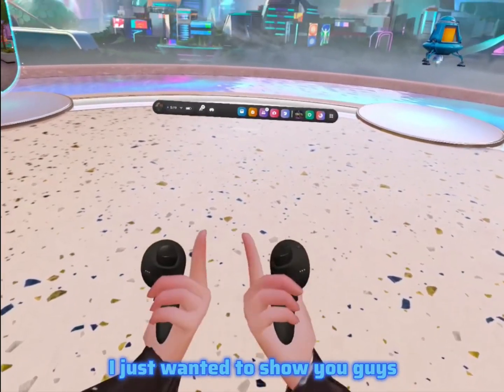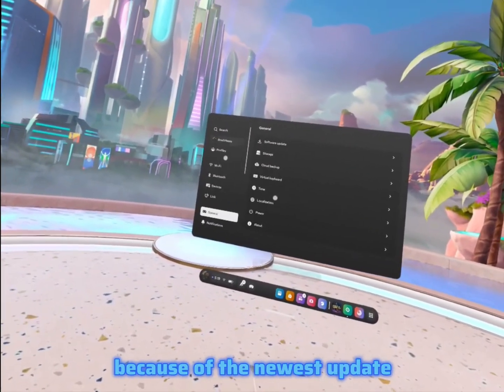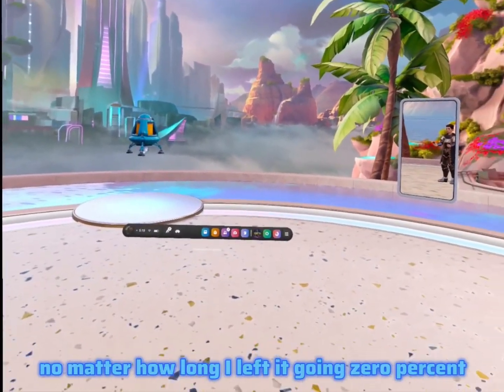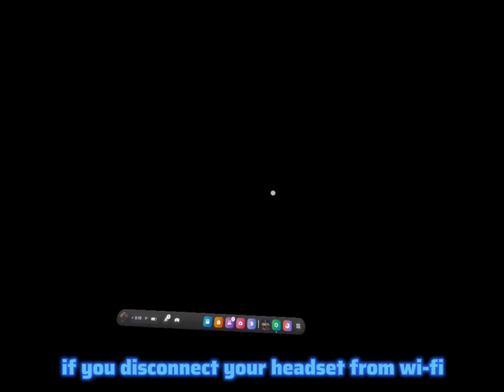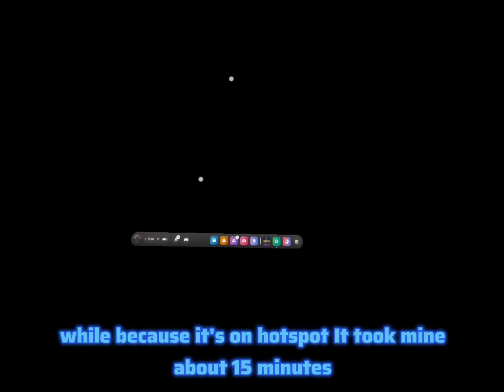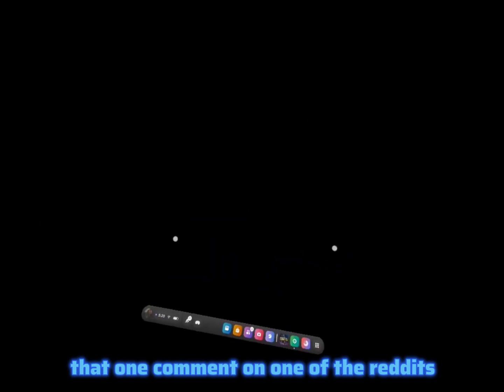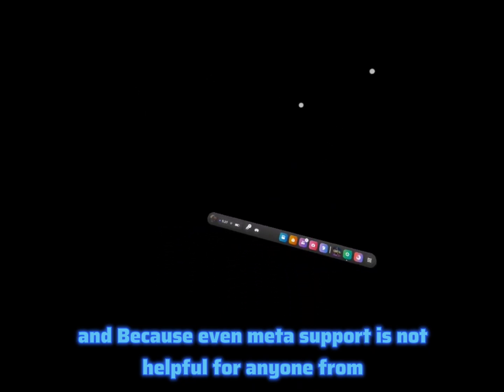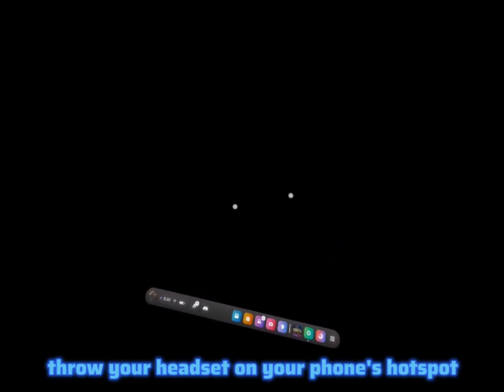Meta Quest Pro Controllers Not Updating (stuck at 0%) FIX 2025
This is the only method I’ve found that works. Not promising it will work for everyone but it did for me. Meta has no help to fix this and with the current update being released a month ago not sure when a fix will come out so I hope this helps in the meantime!

Discord server included!